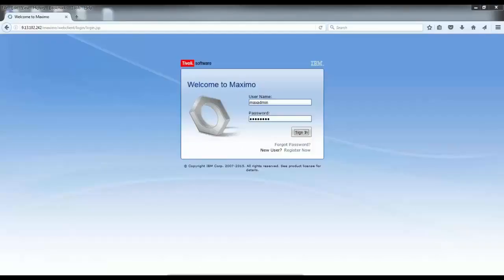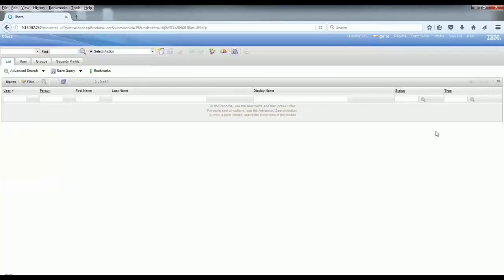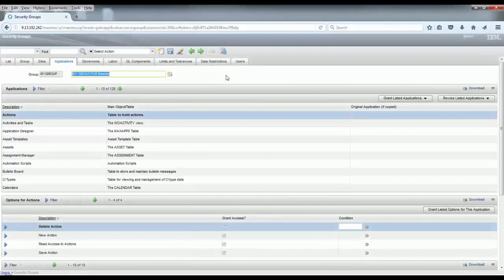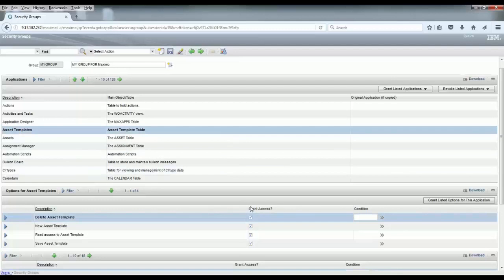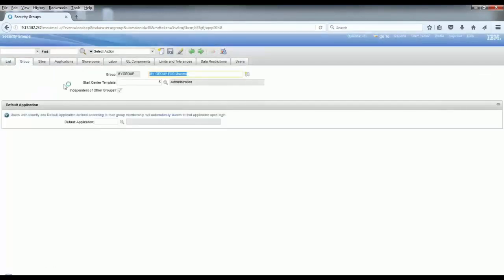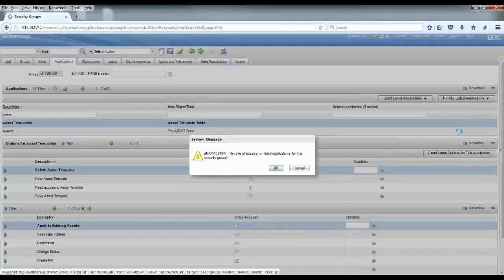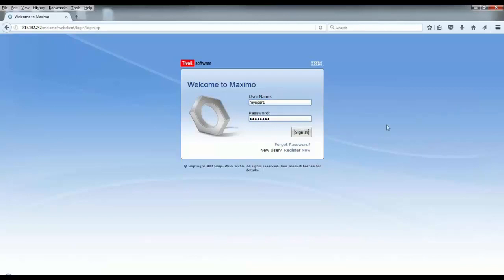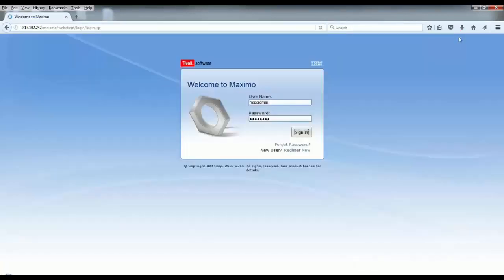Maximo Manage Application Access For Users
How to manage the application access for users of Maximo by Roberto Palma